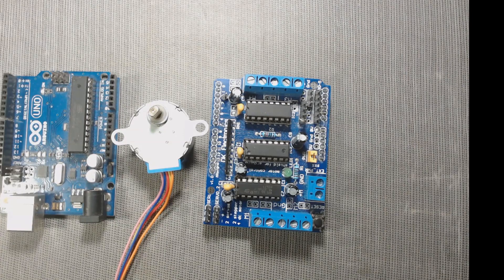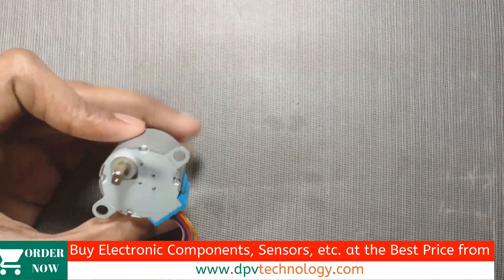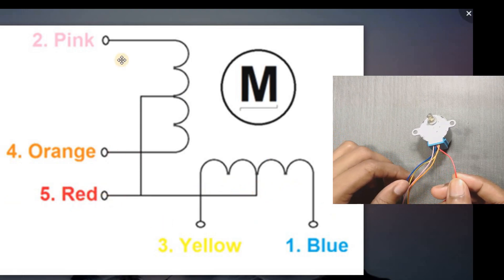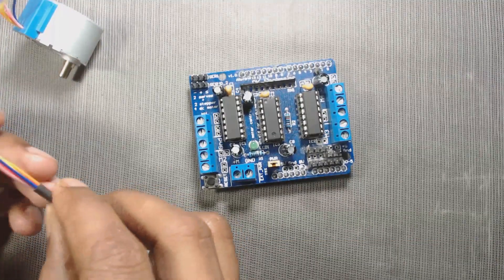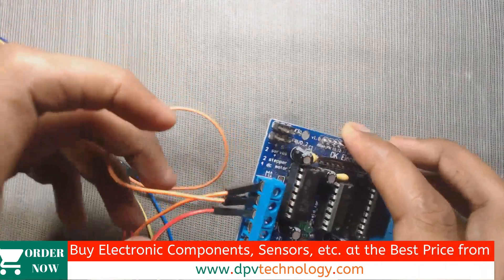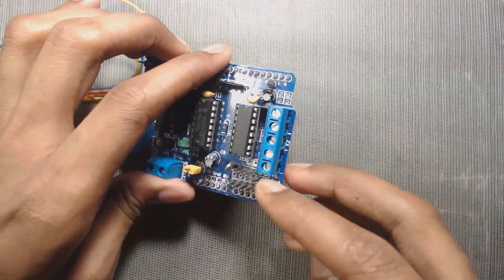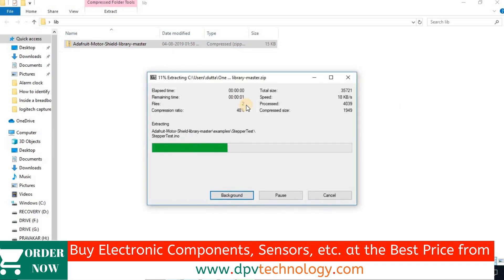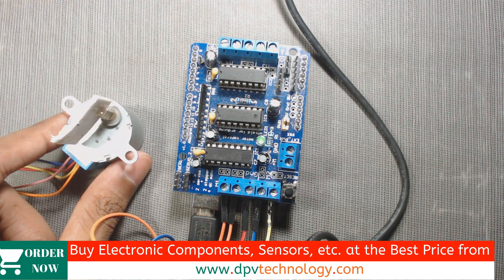How to connect unipolar stepper motor with L293D motor driver board shield and Arduino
Hey! In this video, we will learn how to connect unipolar stepper motor like 28BYJ-48 which has 5 output terminals with L 293d motor driver board/shield and Arduino Uno.

If any of the above link does not work, kindly comment us.